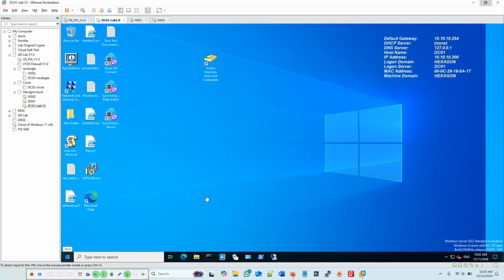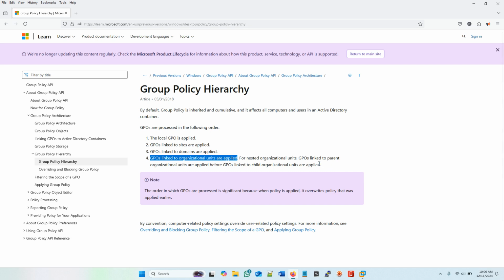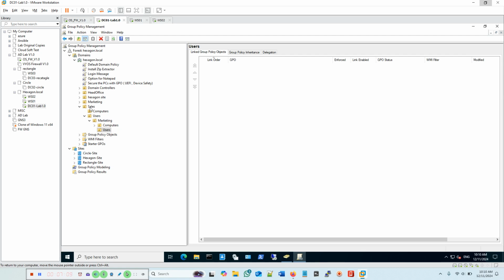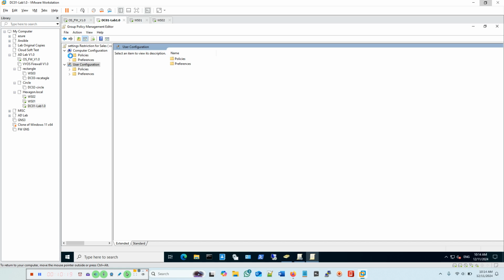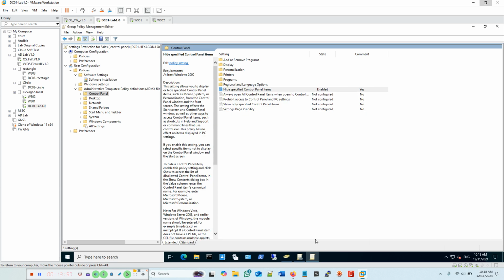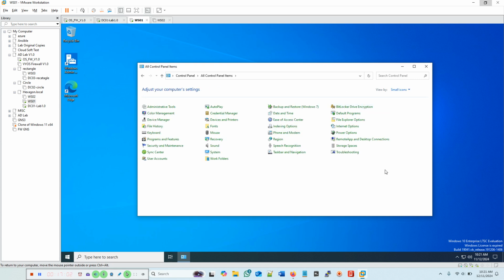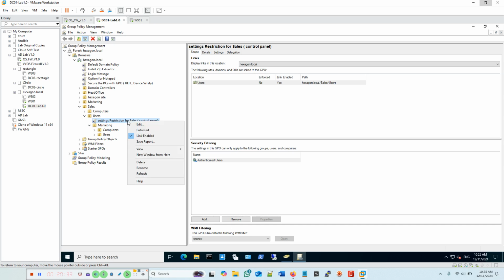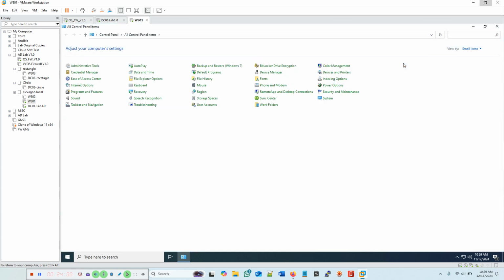Home Lab Part-12 Group Policy -01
This video will explain how to create and apply GPOs to user objects in ADDS.